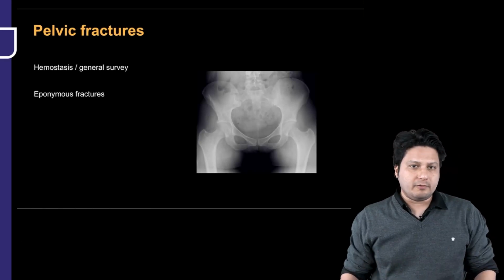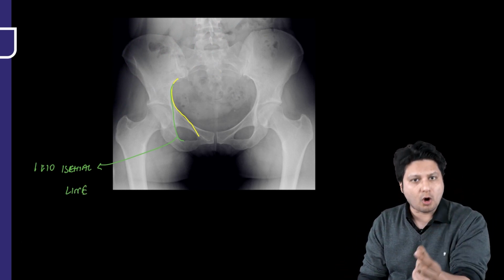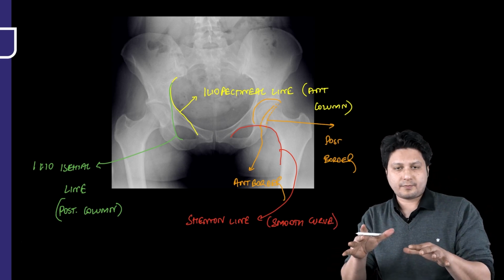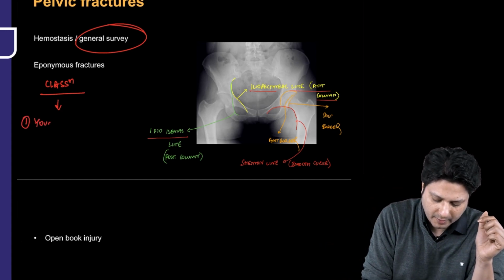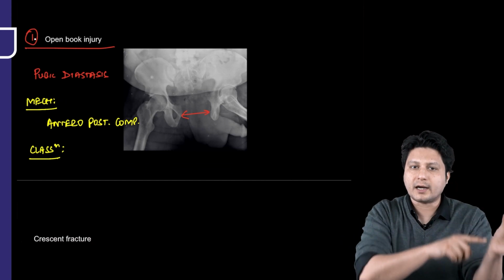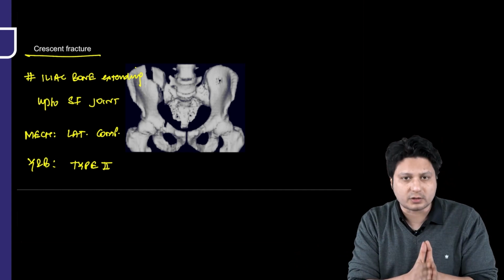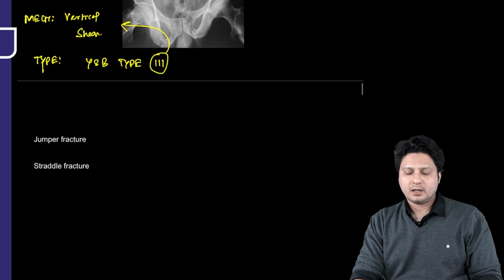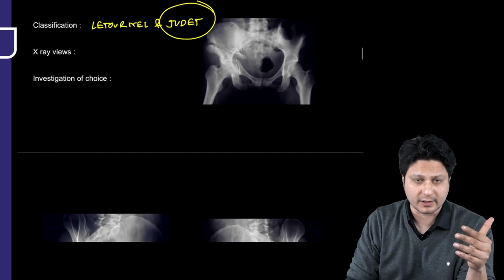Pelvic Fractures Part 1 by Dr. Yusuf Ali Tyagi